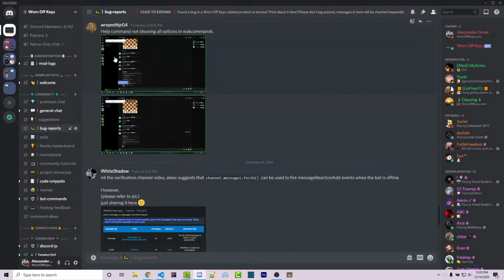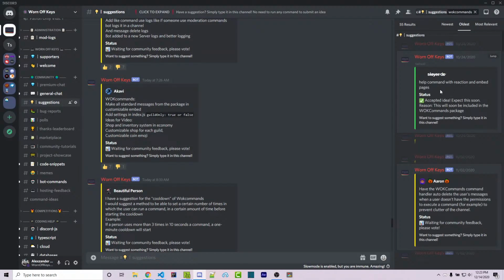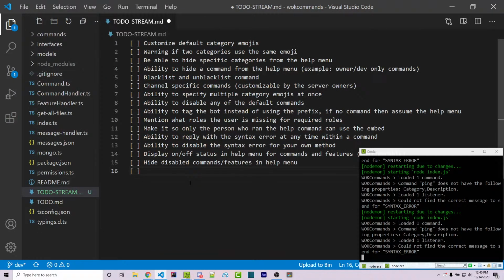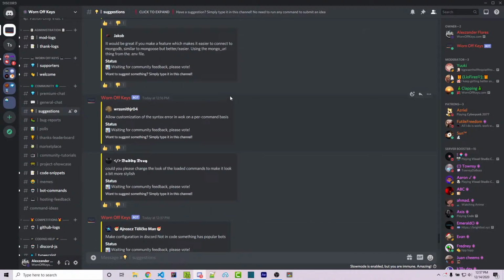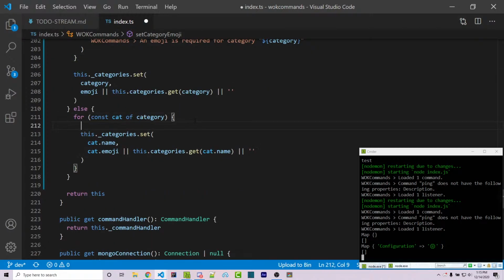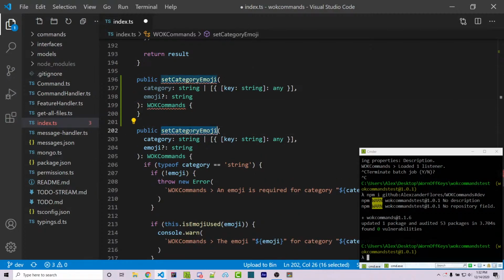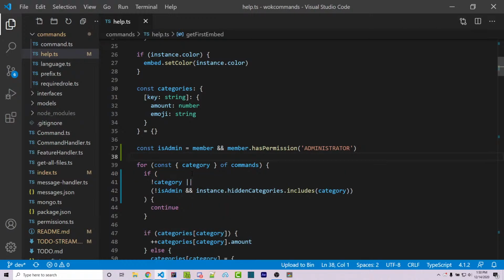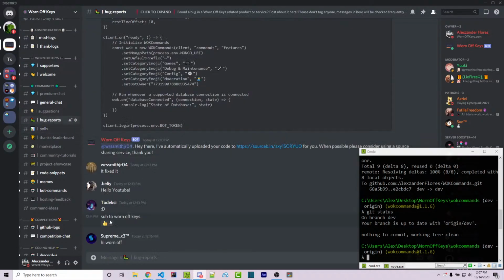WOKCommands Development LIVE - New features and bug fixes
There have been a number of requested features and bug fixes for the WOKCommands project. In this livestream we'll be making those changes.

Suggest it in our Discord server or leave it in the comments! I'll do my best to make a video on it when I can.